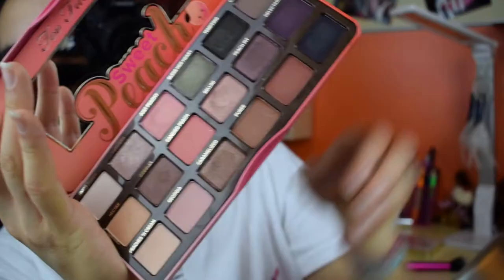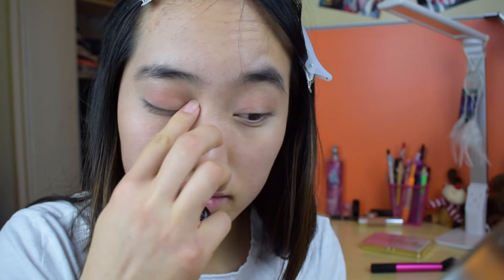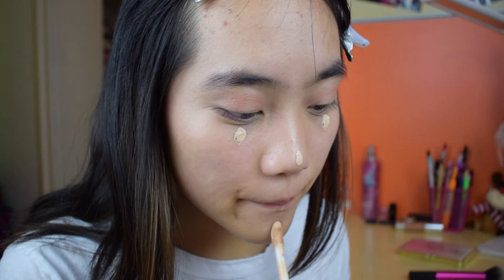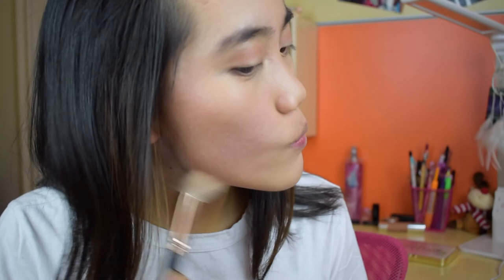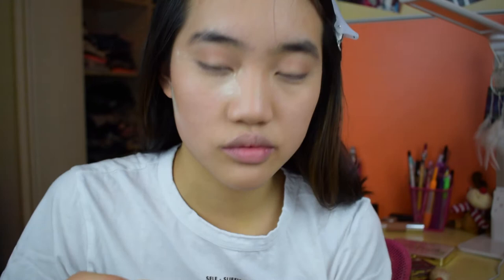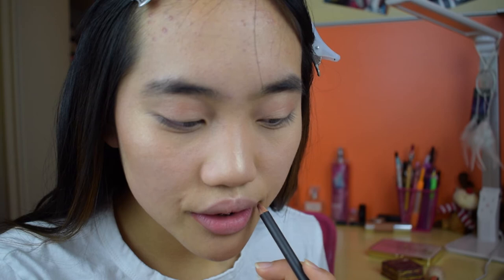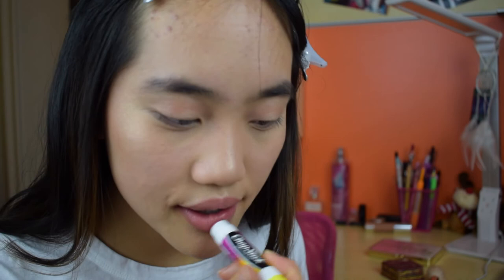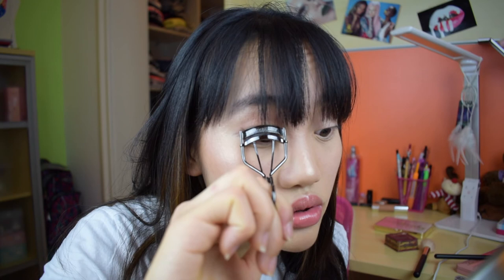HOW TO LOOK HOT TRAVELING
Here's a travel makeup look for you guys!
I hope you enjoy this video and make sure to check out some of my other videos!
Products:
Guerlain Météorires Base
Buxom plump lip liner in Hush Hush
Chapstick Moisturizer mixstix lemon berry sorbet
Chanel 744 gloss
Maybeline Lash Sensational Mascara